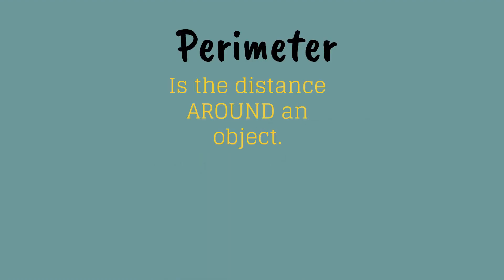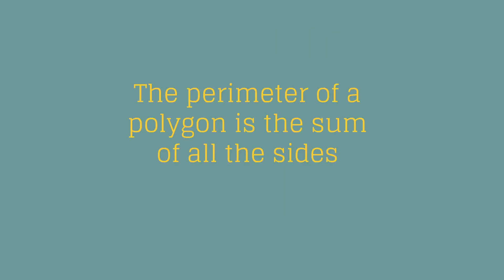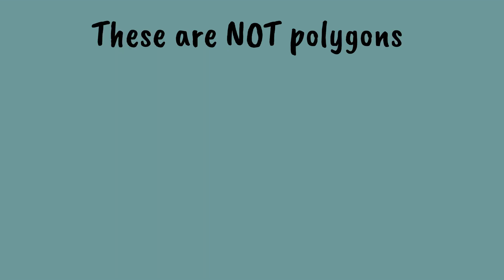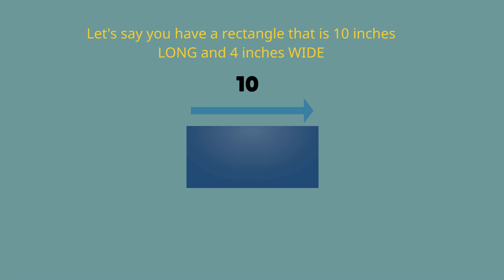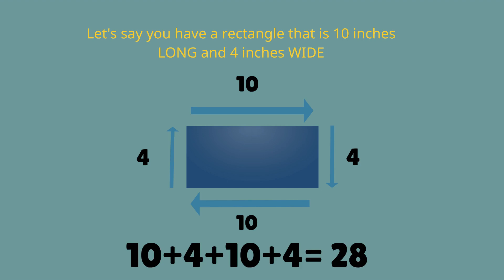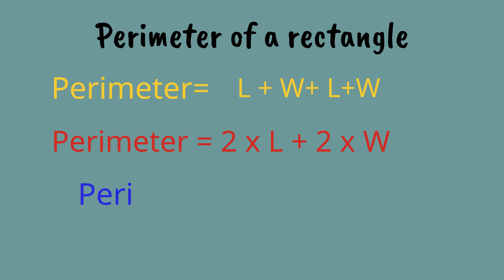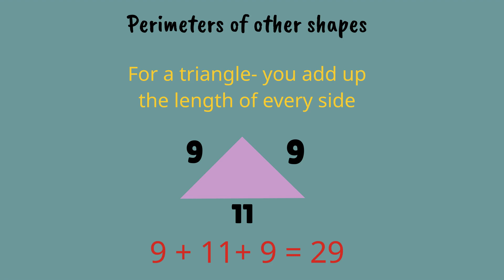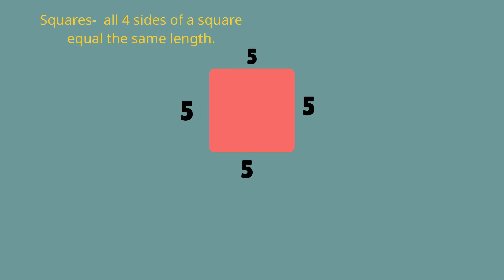How To Find The Perimeter And Polygons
Learn how to find the perimeter of an object and how to determine if a shape is a polygon. Like this video? You'll love our game Spirit Lake (for Grades 3-5) which has many more videos like this.